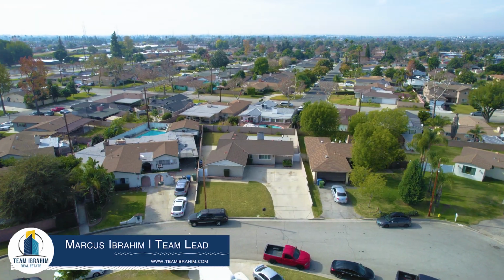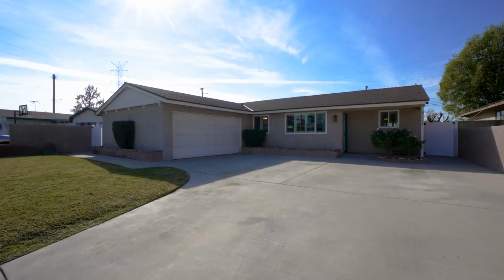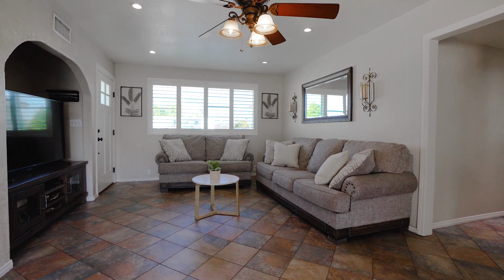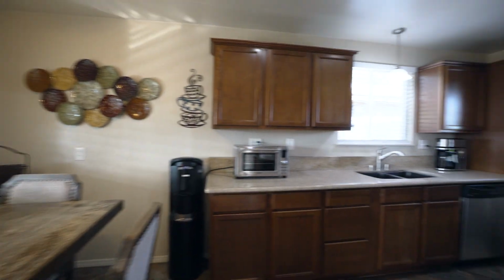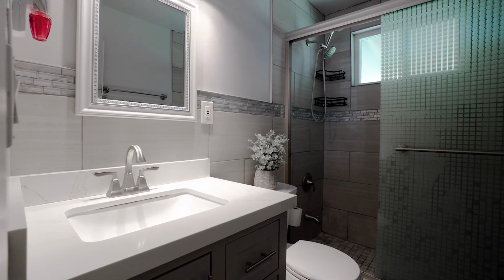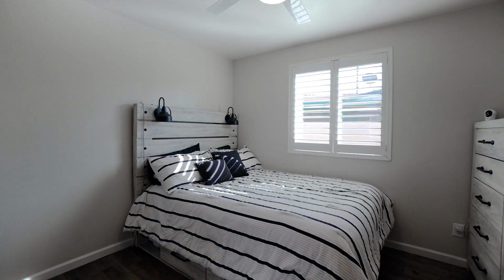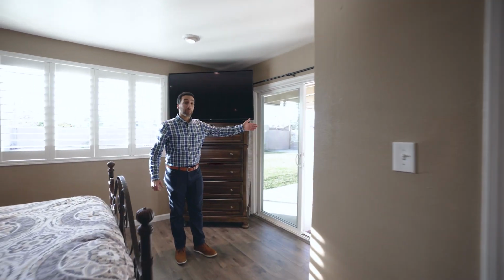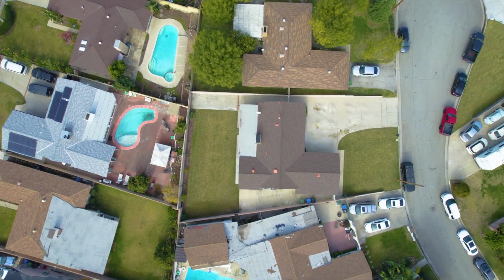TURNKEY $699,000 3 Bed, 2 Bath Azusa Home for Sale 🔥 | California Real Estate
Open House Saturday Jan. 20th from 1 - 4 PM

Picture yourself in a spacious backyard with lush grass, located in a quiet cul-de-sac with beautiful surroundings, including birds chirping and mountain views. A short 10-minute walk through a peaceful residential neighborhood leads you to Dalton Park which offers a splash pad, playground, basketball courts, baseball diamond, outdoor exercise machines, BBQ pits, and ample space for running and playing.

Come experience this at our warm, updated single-story home which has been meticulously maintained with love by its current owners!
During cooler winter evenings, enjoy the warmth of a toasty wood-burning fireplace in the living room while the chef prepares a tasty meal in a nicely updated kitchen with granite counters, newer stainless steel appliances and abundant cabinet storage. Accessible through sliding doors, the expansive backyard includes a wide covered patio and provides a perfect setting for BBQs and hosting gatherings with friends and family with plenty of room to add a pool.

The primary bedroom is notably spacious and private with no shared walls, and includes generous closets and a second sliding door that opens to the backyard. Both bathrooms have undergone tasteful remodeling, showcasing new vanities, fixtures, and tile. All three bedrooms have been conveniently installed with ceiling fans and lights.  Additional highlights of this home include plantation shutters and newer windows, A/C unit, and sprinkler system.

Conveniently located just 5 minutes from the I-210 freeway, this home is surrounded by an abundance of restaurants, shops and even a movie theater along Citrus Ave. and Alosta Ave./Historic Rt. 66. A few blocks away, Dalton Park offers family friendly activities year round.  This charming home is ready for a new family to make treasured memories!